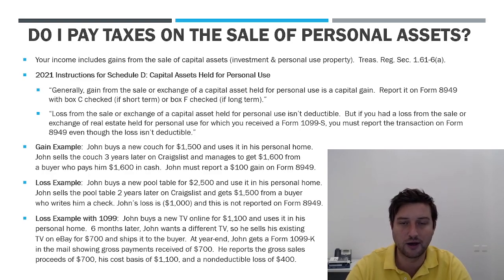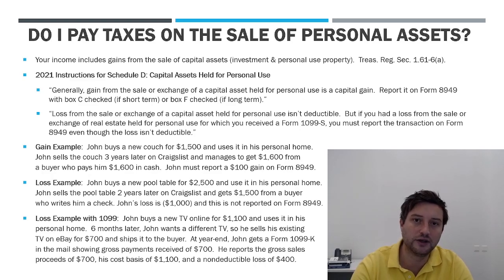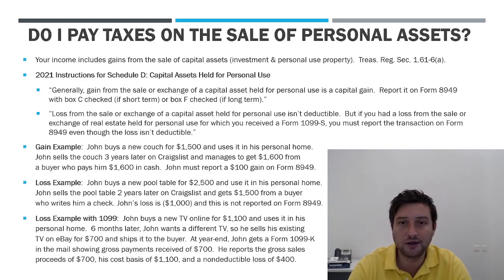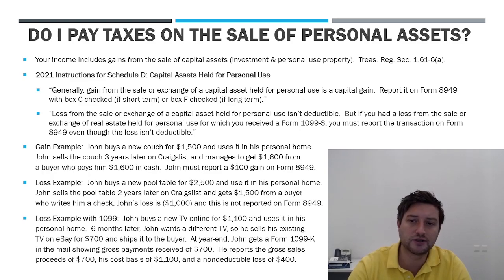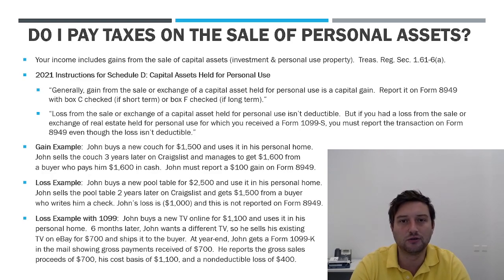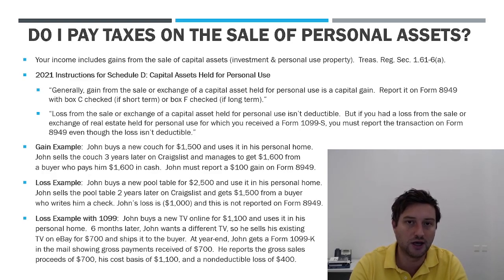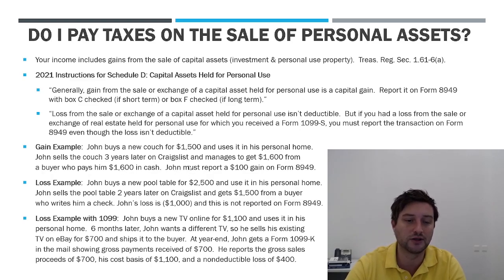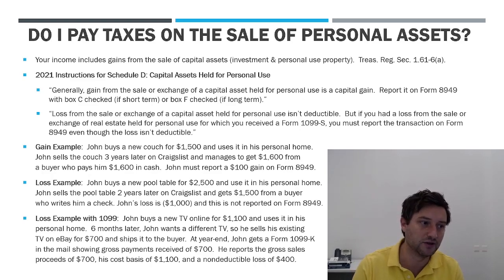U.S. Taxes on Sale of Personal Use Items - $600 Form 1099-K Issues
If you sell a personal use asset for more than you originally paid for the asset, you have a capital gain, which is subject to taxes.  The new 1099-K reporting thresholds will cause many more taxpayers to have to report personal use sales on their tax returns, even when they have a loss.

For a tutorial on how to report personal use items on Form 8949 when you received a Form 1099-K